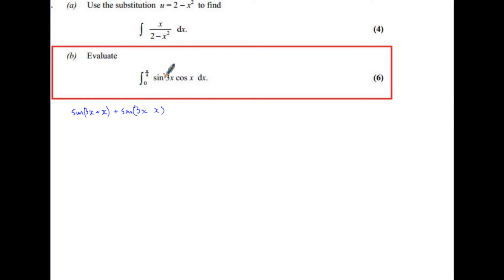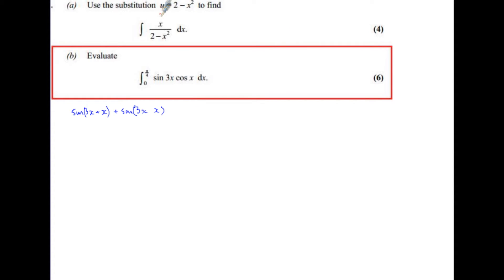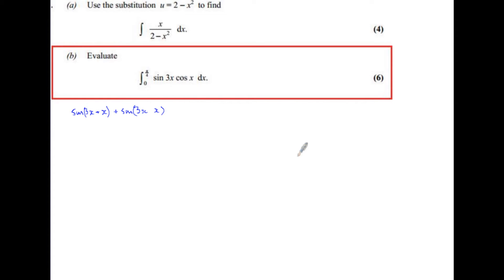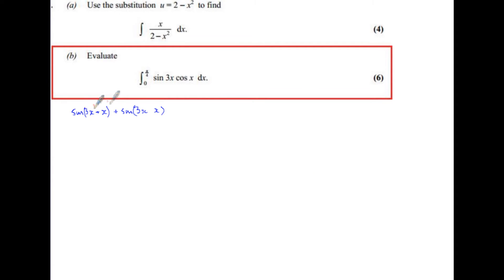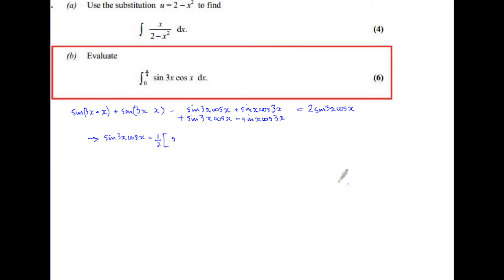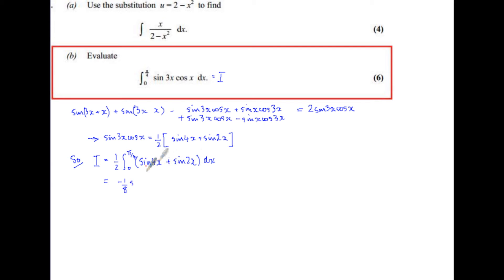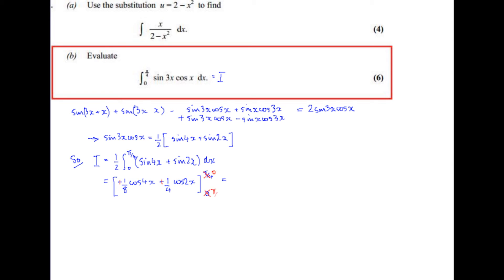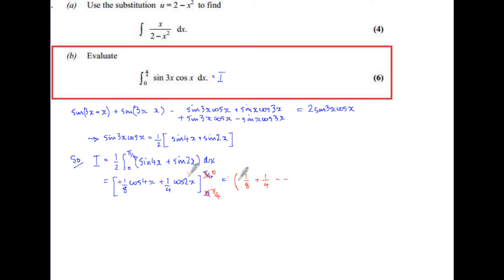integrate sin3xcosx from 0 to 45 6marks alternative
integration - tricky - integration by part method already covered. this is an alternative :)